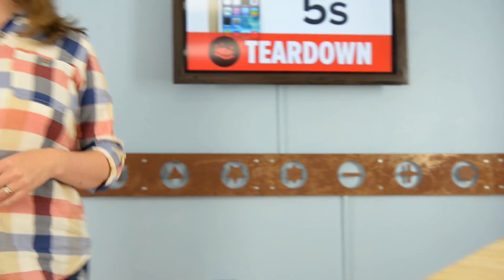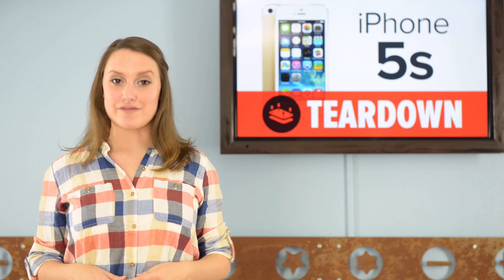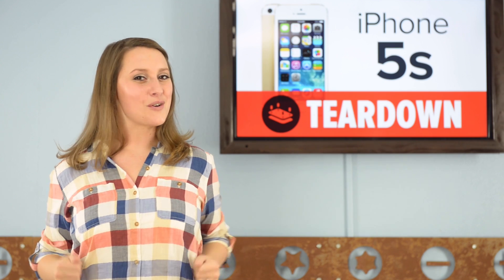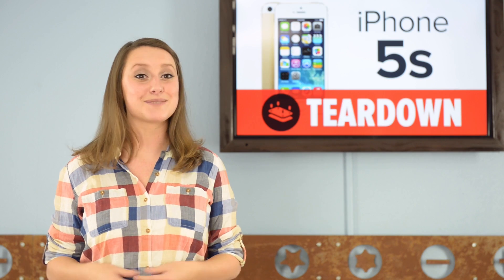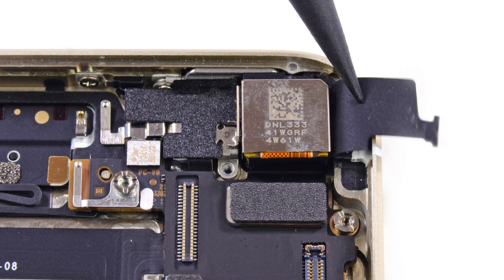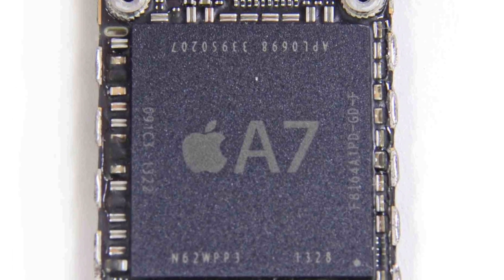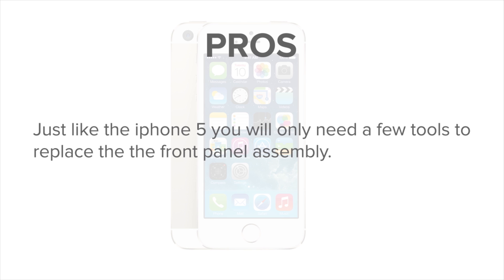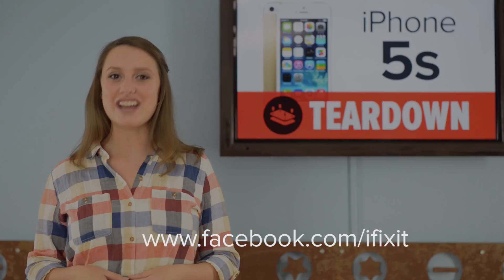iPhone 5S Teardown Review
We've been seeing spoilers of Apple's latest iPhone for months, but that didn't stop the excitement of getting our hands on one. We sent our co-founder to Australia to get our first look at the new iPhone 5s. This is an "S" version, which means its speedier, more secure, superior OR similar to it's predecessor in form and function.  Well whatever it stands for, we want to see what's inside! And the teardown begins...